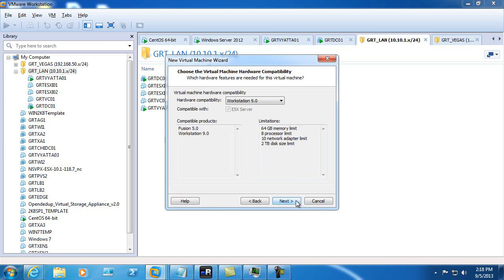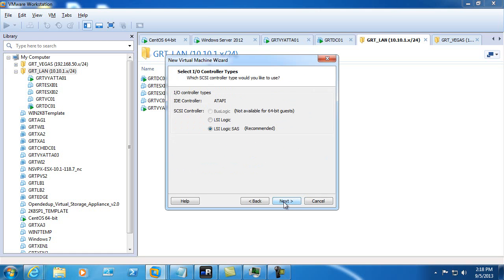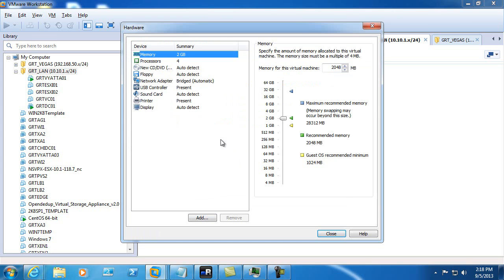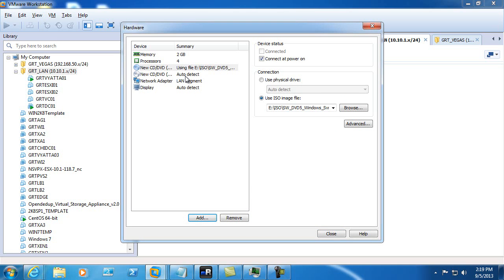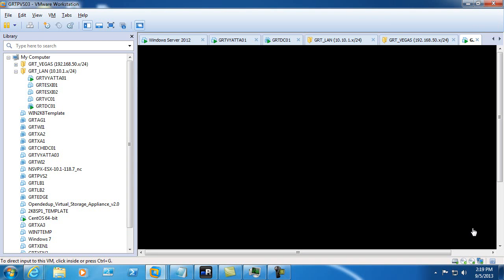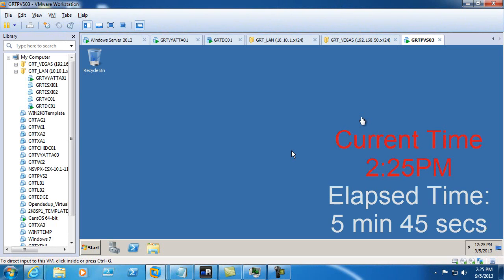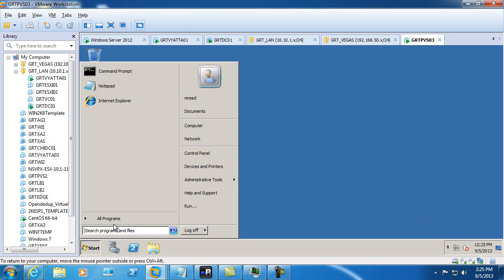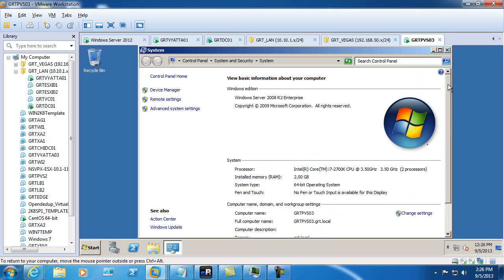VMware Workstation Automated Windows Installation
This is a quick video showing an automated installation for windows Server 2008 in VMware Workstation. Comment on the video if a further details about the setup are desired.